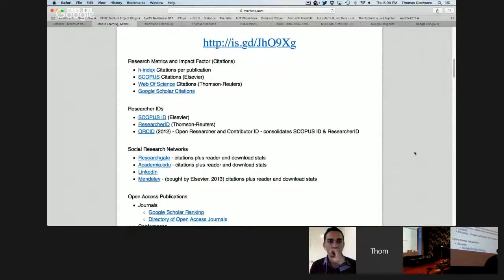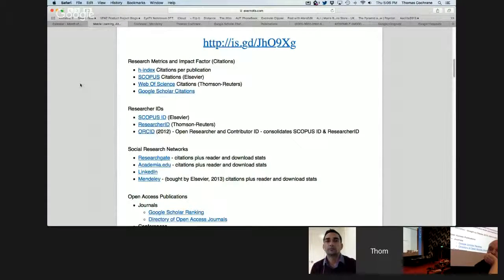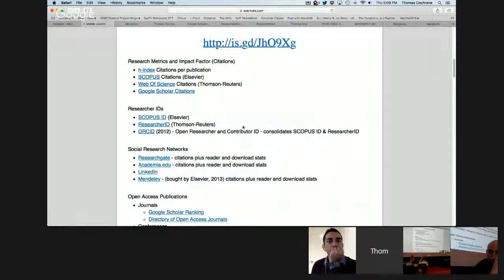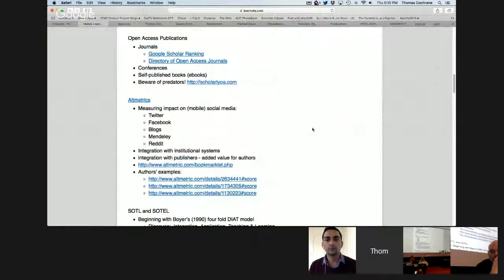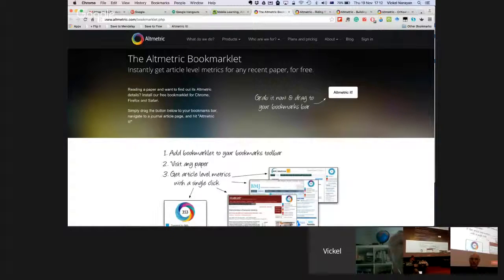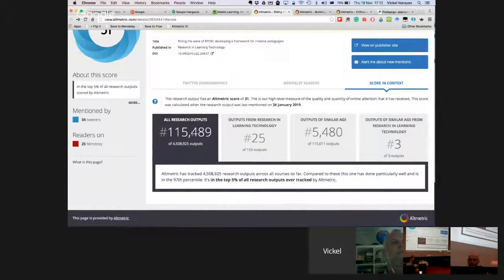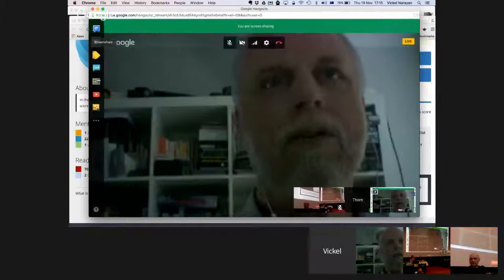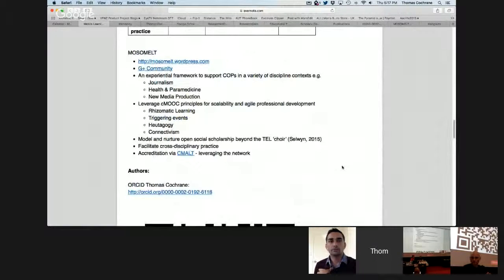MINA2015presentation: Mobile Learning, Altmetrics, and SOTEL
5th Mobile Creativity and Mobile Innovation Symposium, presentation: Mobile Learning, Altmetrics, and SOTEL

Cochrane, Thomas, Narayan, Vickel, & Antonczak, Laurent. (2015, 19 November). Mobile learning, altmetrics, and sotel. Paper presented at the 5th Mobile Creativity and Mobile Innovation Symposium, RMIT University, Melbourne, Australia.